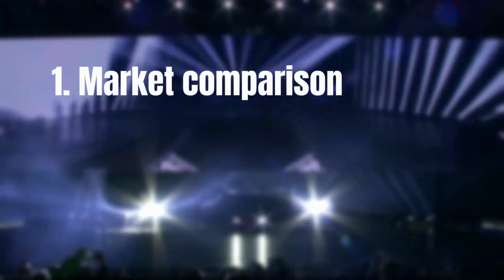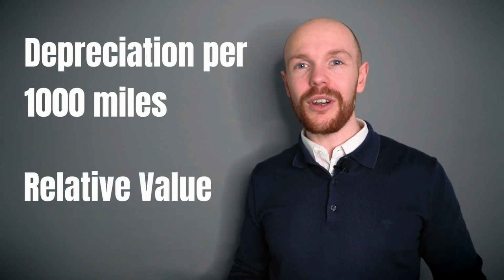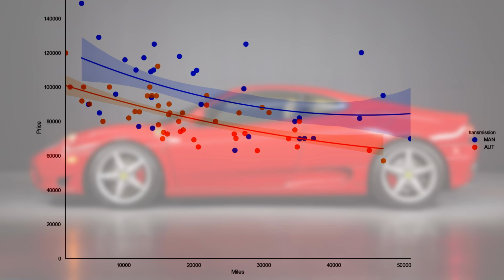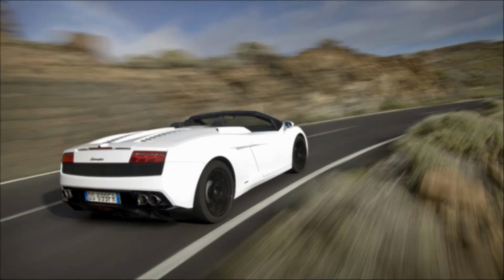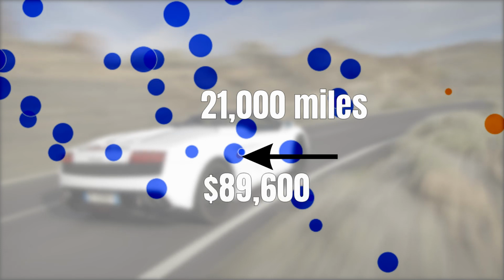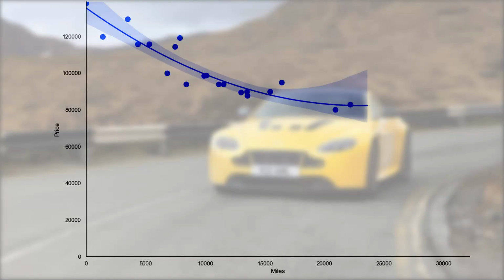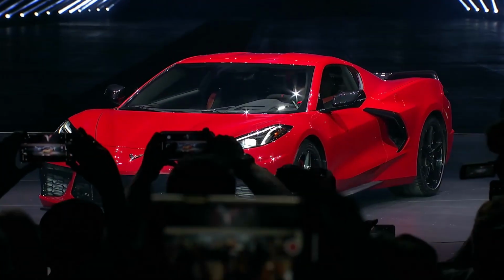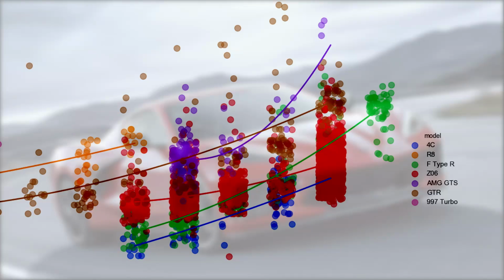Corvette C8: Top 8 exotic alternatives for the same price ($60k)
In this video, I will show you 8 exotic alternatives for the Corvette C8 and which one I think is the best choice. Looking for a sports car or supercar un 60k? This is the video to watch.

The video was inspired by a similar video made by Tavarish, Hoovies channel, and Vinwiki. They namely bought an Aston Martin V12 Vantage S, Ferrari 360, and Lamborghini Gallardo for the same price as a Corvette C8. Therefore, I will also show whether or not they got good deals.

We start of the video by comparing the V12 Vantage, 360, and Gallardo markets. After that, I will show you for each of the challenge contenders, how their deals relate to the rest of the market. This I will do by using a relative value plot and a depreciation per 1000 miles graph.

All the contenders, however, cheated a bit. After maintenance, all the cars would cost more than the base price of a Corvette C8. I will, therefore, show you 8 alternatives which you can actually buy for less than the price of C8 ($60,000). Personally, I think that the Mercedes Benz AMG GT S is the best choice of the bunch.